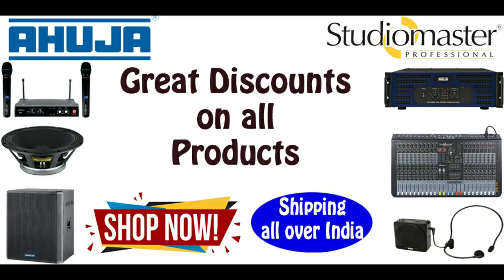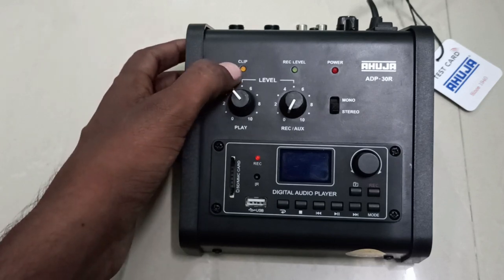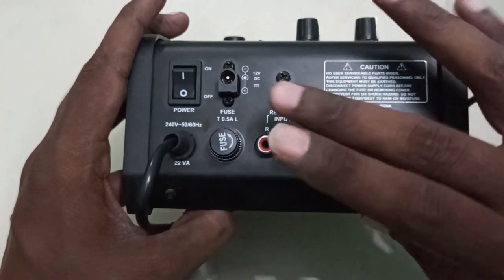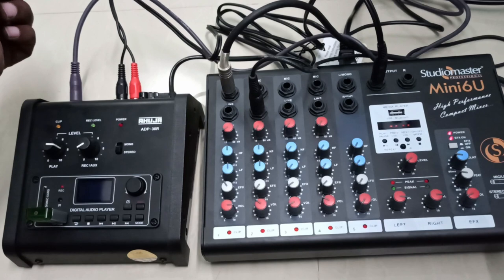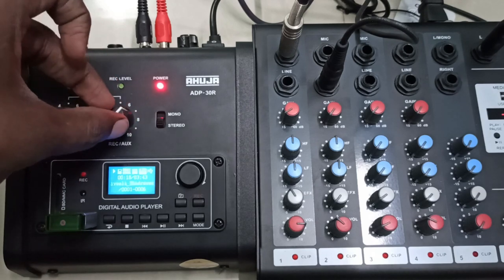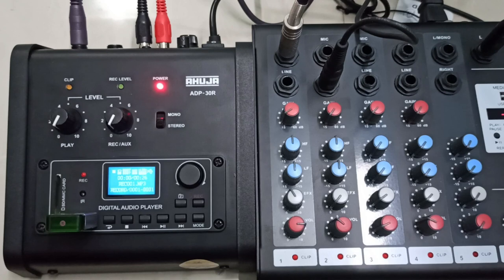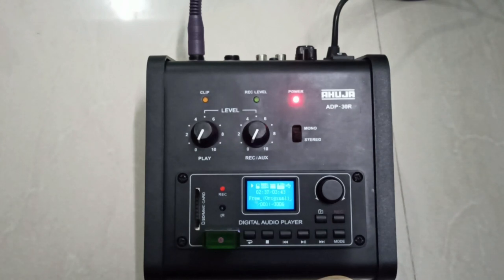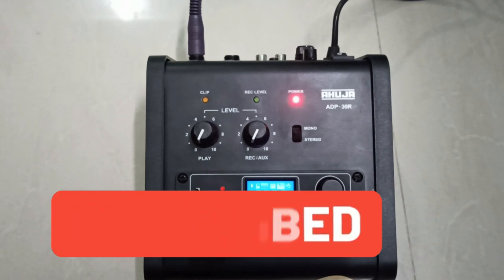Ahuja ADP 30R Professional Recorder/MP3 Live demo for Karaoke Setup and Recording. Best Recorder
Ahuja ADP 30R Built-in MP3 recorder player with LCD display supplied with remote control and with built-in facility of USB, SD, MMC card & Bluetooth.

UPDATE: Our official website name has been changed from Ahuja world to "Public address Solutions",
Below is the link to buy this ADP-30R:

Connectors Used:
1. Link to Buy MX 644:

About us:
We are Authorized Dealer for Ahuja & Studiomaster. We undertake sales & Service of these brand.